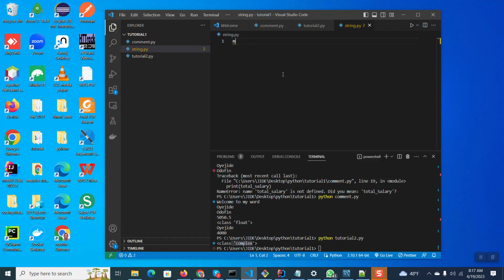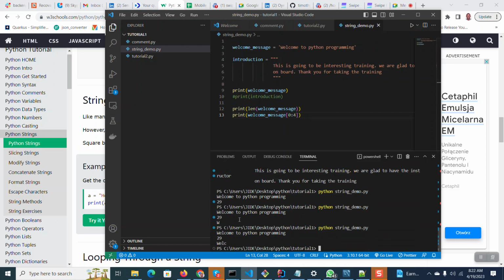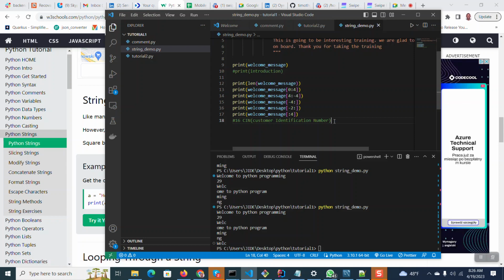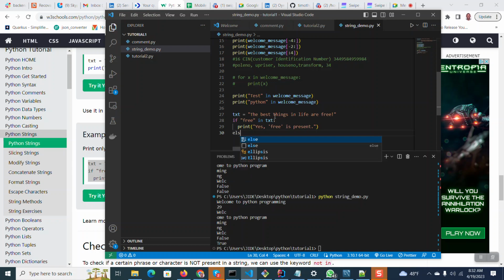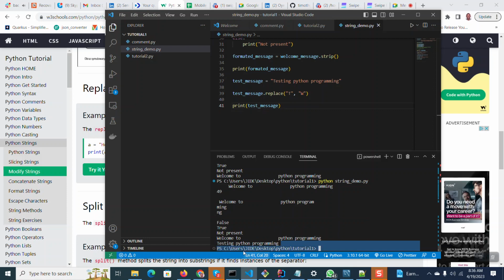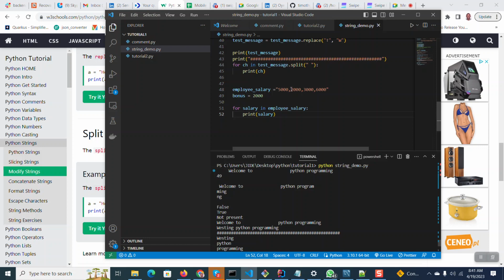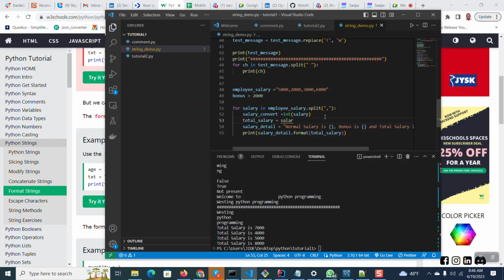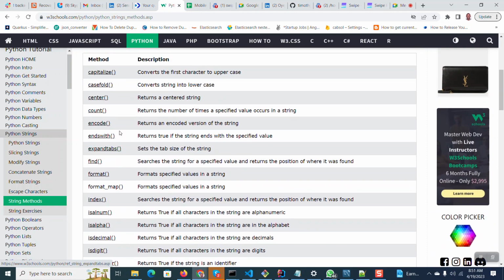Python String Demo